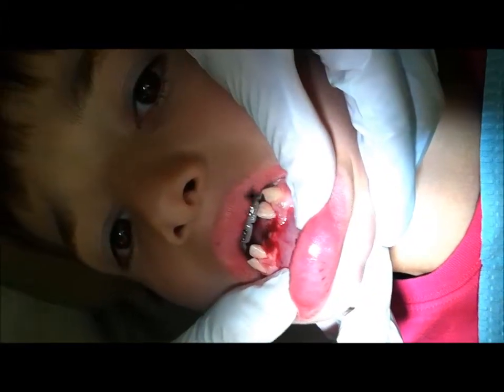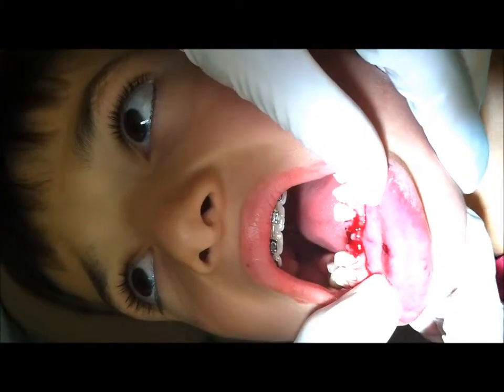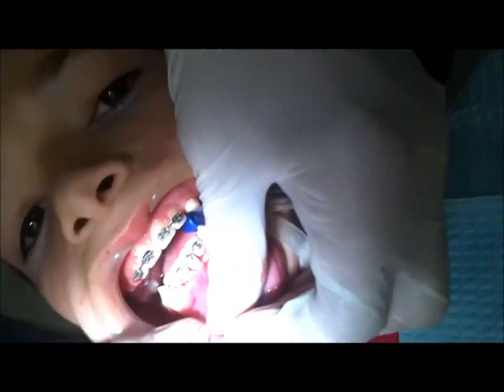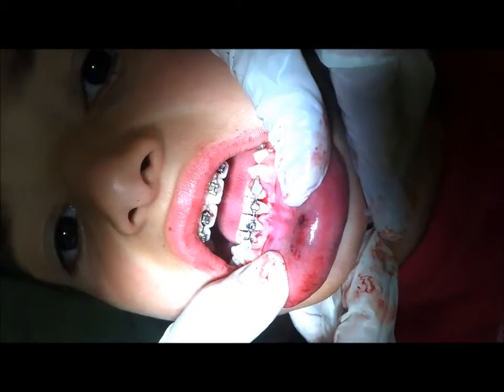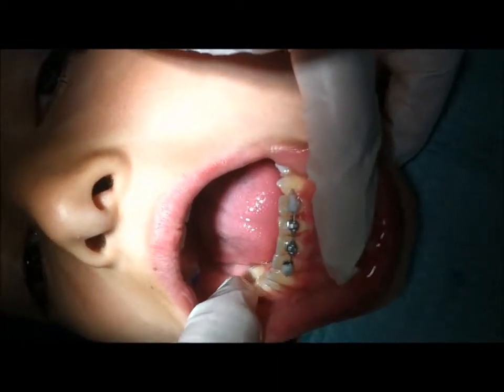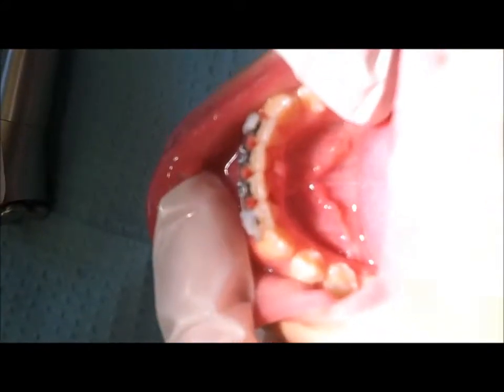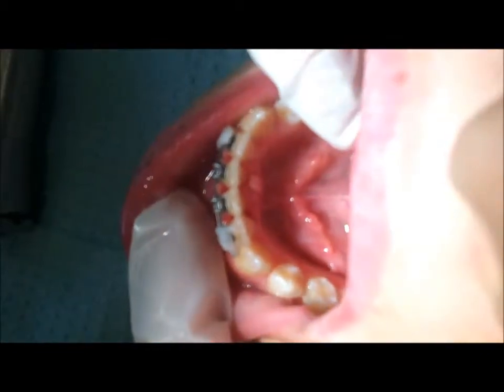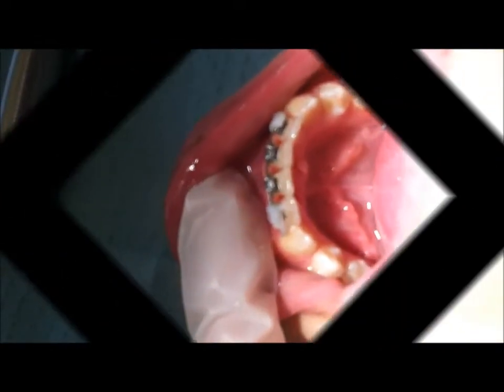What To Do With Knocked Out Teeth - Reimplantation by Merced Orthodontist Dr. Lee R. Boese, Jr.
Tooth Reimplantation by Merced, Los Banos and Fresno, CA orthodontist Dr. Lee R. Boese, Jr. of Orthodontics Exclusively. for more information on our practice!